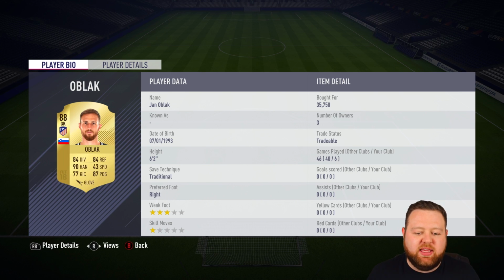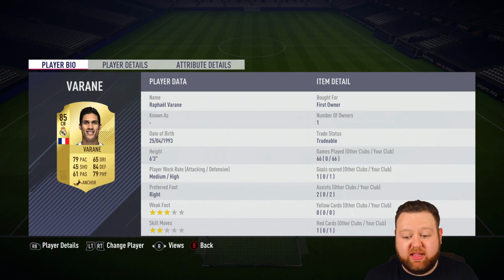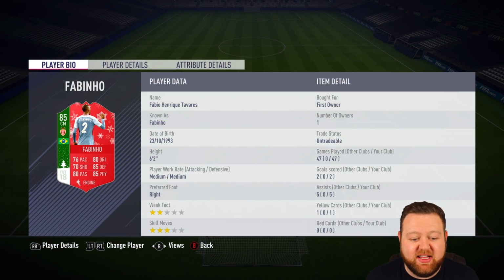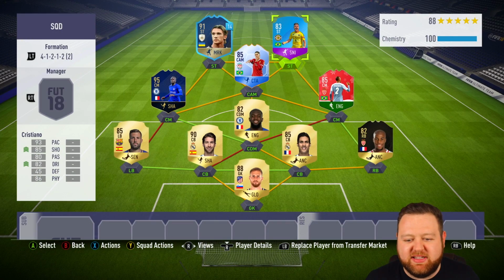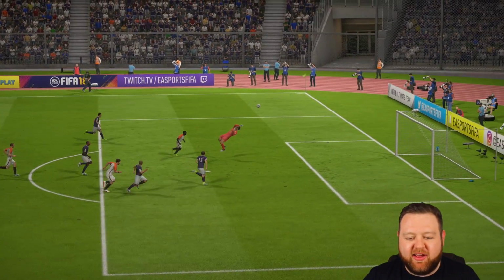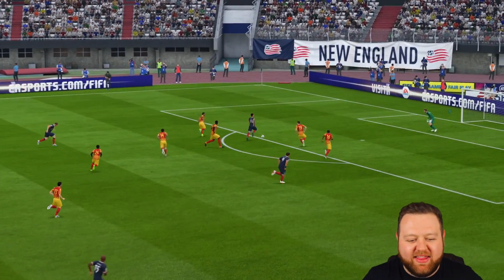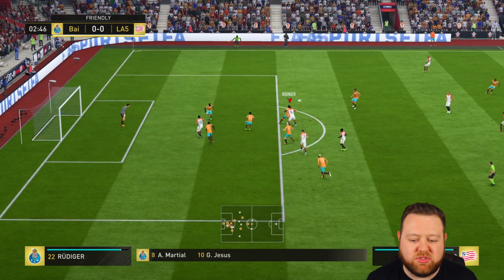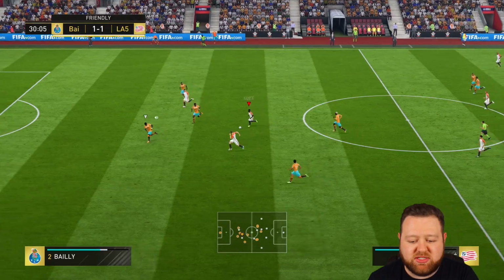SUPER STRIKER SQUAD w/ 83 CRISTIANO & 91 SHEVCHENKO! FIFA 18 ULTIMATE TEAM!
FIFA 18 SBC CRISTIANO! 83 CRISTIANO & PRIME SHEVCHENKO Squad Builder!

Today i provide you with a fifa 18 ultimate team video. I make a FIFA 18 SBC CRISTIANO squad builder! I use boosted SBC CRISTIANO AND PRIME SHEVCHENKO on fifa 18!

FIFA 18 OVERPOWERED SQUAD
FIFA 18 SBC CRISTIANO
FIFA 18 PRIME SHEVCHENKO
FIFA 18 83 CRISTIANO